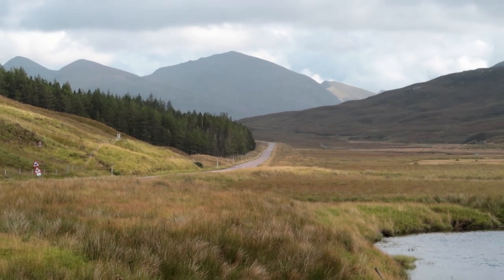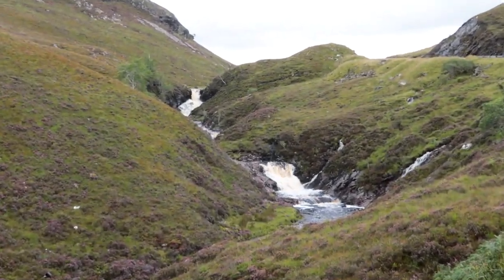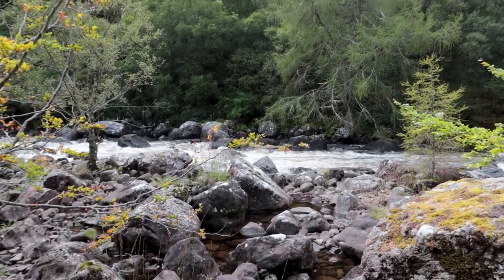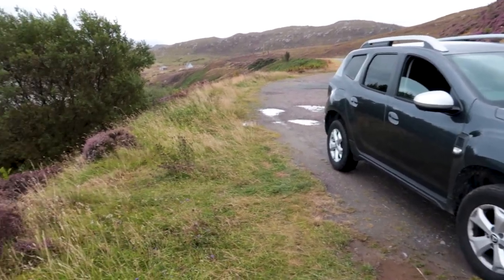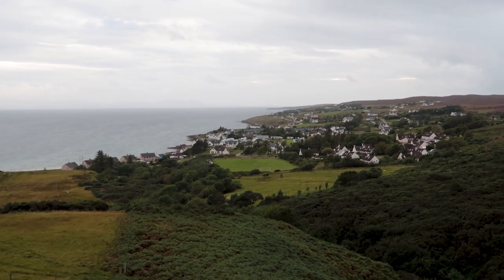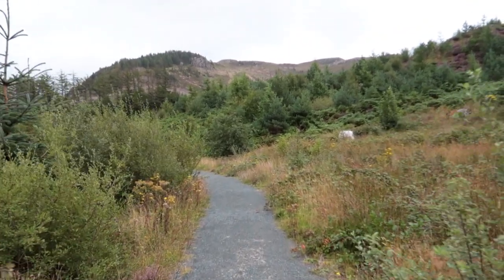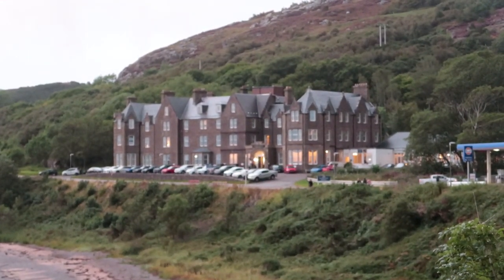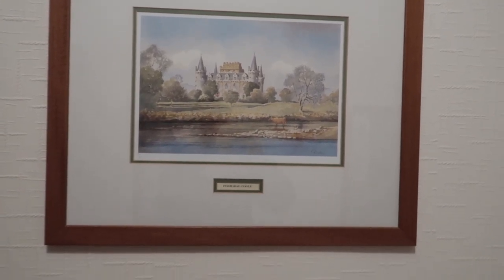The Road to GAIRLOCH Scotland | Highlands Road Trip (Wester Ross) | NC500 E14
NC500 E14: A road trip through the Scottish Highlands from Ullapool to Gairloch in Wester Ross and following the beautiful coastal route that weaves its way down Scotland’s west coast.

There are so many things to see and do on the North Coast 500 it's unreal! Today's travelling adventure is a drive along a scenic route in Wester Ross leading from Ullapool to Gairloch on the west coast of Scotland - a winding road that took me through valleys and tiny settlements, along rivers and miles of epic coastline and onto some of the Highlands most breathtaking views. Join me and find out why the North Coast 500 is Scotland's answer to Route 66!

The road is also known locally as Destitution Road or more formerly as the A832.

My Highlands road trip had barely started when I heard the unmistakable sound of a roaring river thundering through a forest close to the road, I found a parking spot (debatable!) and headed into the trees to investigate further. When I made it to the riverside I couldn't believe I was the only one there! The river flowed under an old bridge and then down towards the rapids crashing against huge boulders and rocks on its way - an incredible sight and a photographer's dream.

After enjoying many more miles of magnificent landscapes I took a short detour to Victoria Falls close to Loch Maree, a waterfall that got its name following a visit from Queen Victoria in 1877. Victoria Falls is a five minute walk into the woods from the car park and totally worth a stop if you're passing.

The road to Gairloch finally ended in. Gairloch and after a quick look around the village I checked into the Gairloch Hotel overlooking the sea - it’s a lovely old building that had the appearance of an old waterfront mansion. Take a quick tour of the room and guess the price I paid for this one, it actually turned out to be the most expensive night on my whole NC500 road trip.

CHAPTERS:
📖 00:00 Introducing the Road to Gairloch
📖 01:06 Scenery on Destitution Road
📖 02:56 Secret Rapids & Scottish History
📖 06:34 How Many Scottish Islands Are There?
📖 07:55  A Beautiful Drive Along Scotland's West Coast
📖 09:57 Victoria Falls
📖 11:44 Exploring Gairloch
📖 12:52 My Room at the Gairloch Hotel

🎵 Tender Loving Cannibals by Dez Moran
🎵 For Some Time by Daniel Gunnarsson